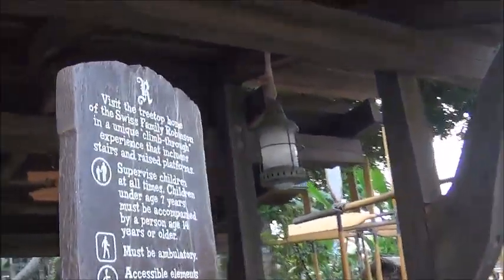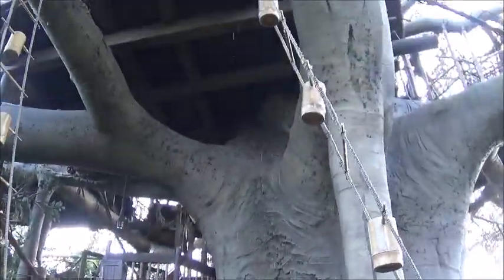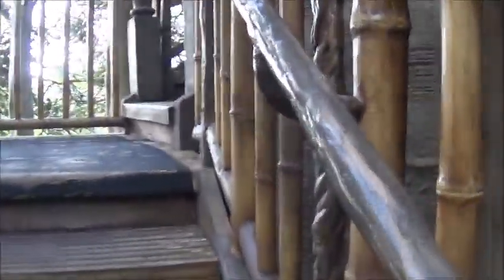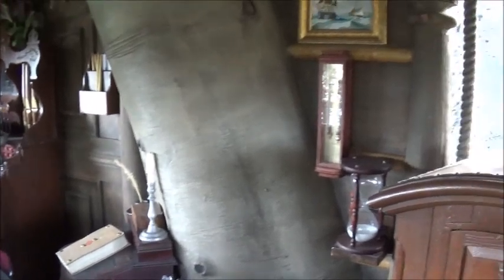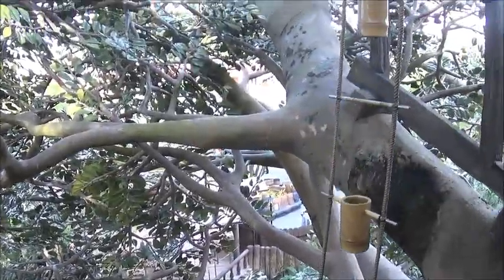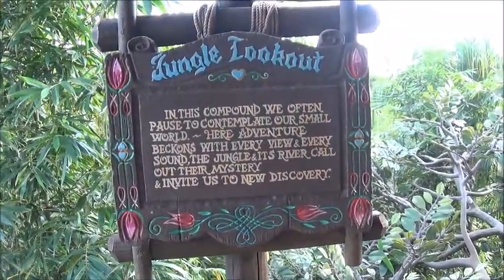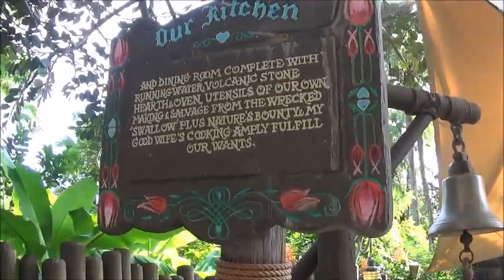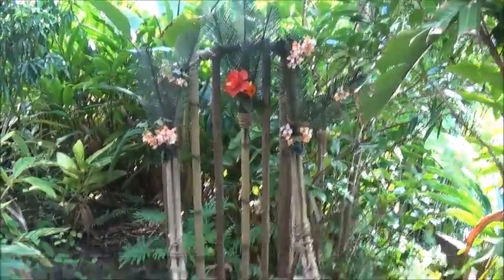Swiss Family Robinson Tree House Full Walkthrough Magic Kingdom Disney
This is a full walkthrough and full tour of the Swiss Family Robinson Tree House located at Walt Disney World Magic Kingdom.